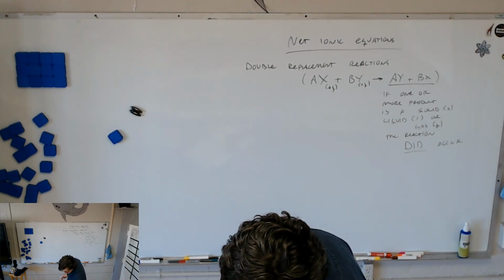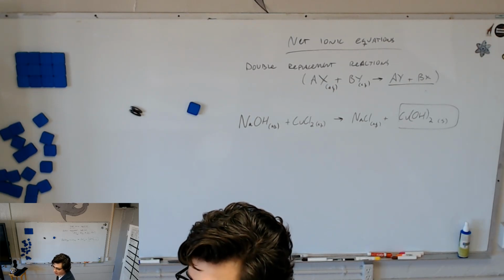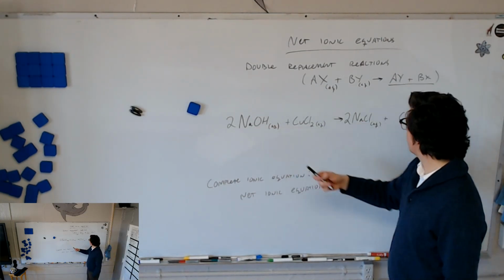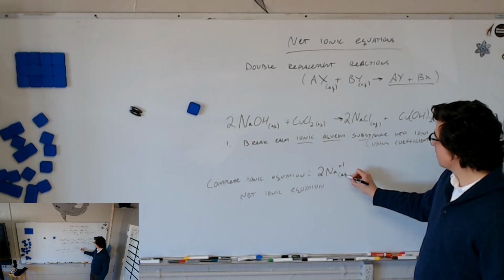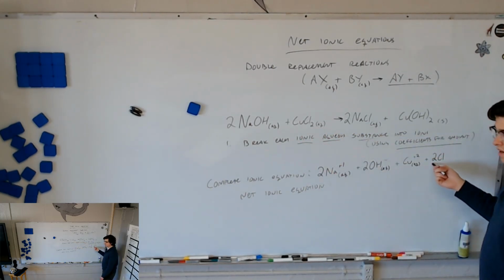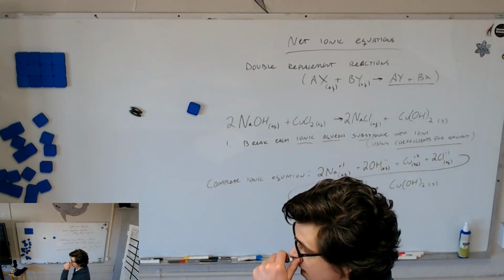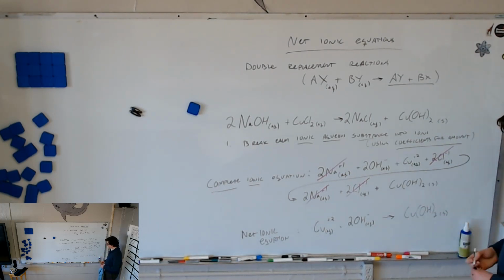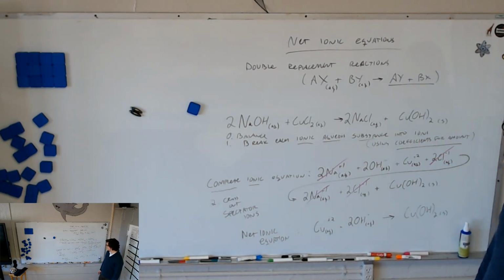Net Ionic Equation - Chemistry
In which we discuss how to complete net ionic equation.